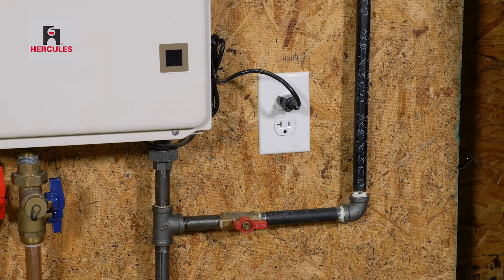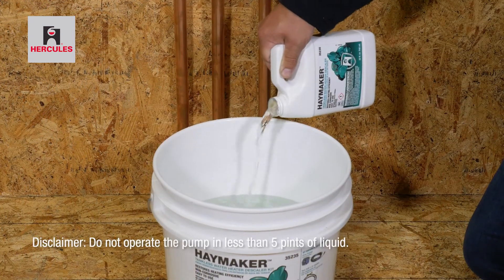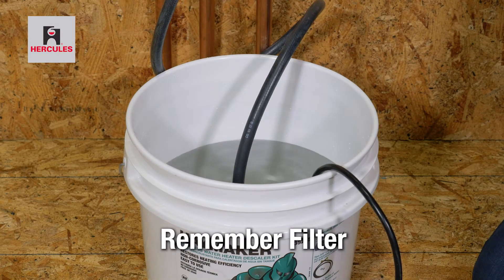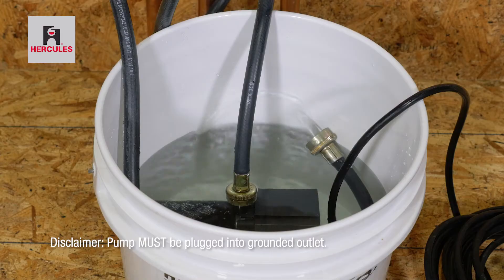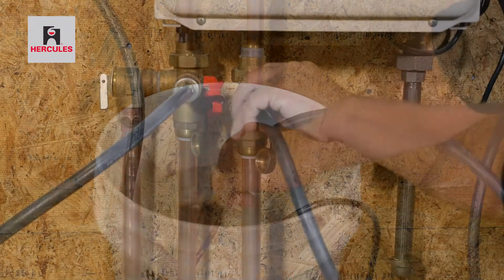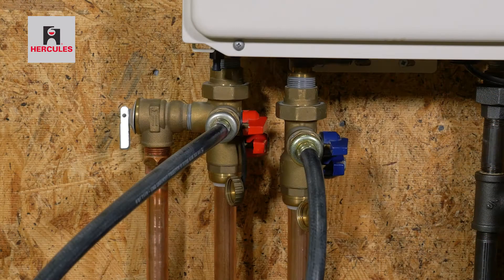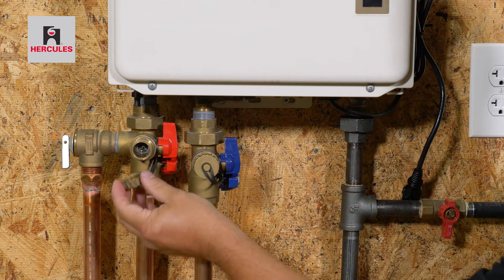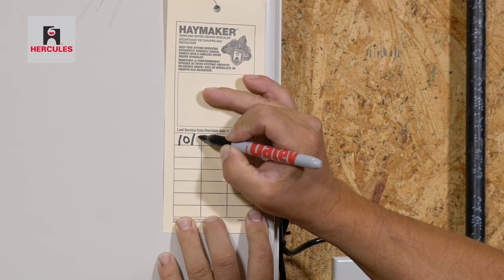How to Descale a Tankless Water Heater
Continue watching to learn how to descale your tankless water heater using Hercules all in one kit. Hercules Haymaker® Tankless water heater Descaler kit includes everything needed (solution, pump, hoses, bucket) to remove scale and maintain optimal performance of a tankless water heater. The solution quickly and easily dissolves inorganic deposits that restrict flow to restore circulation and heat transfer efficiency. This kit is compatible with most commonly found plumbing-related materials including PVC, CPVC, ABS, rubber, steel and most metals. Extend the life of your appliance when you use Haymaker in your regularly scheduled maintenance program for tankless water heaters, septic systems, and sewers. For more questions about Hercules Haymaker® Tankless water heater Descaler kit,